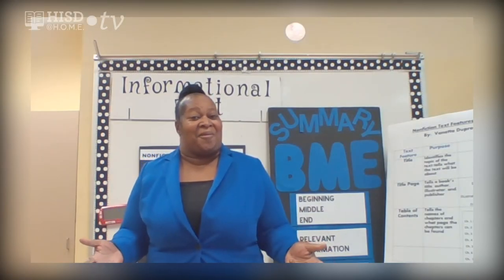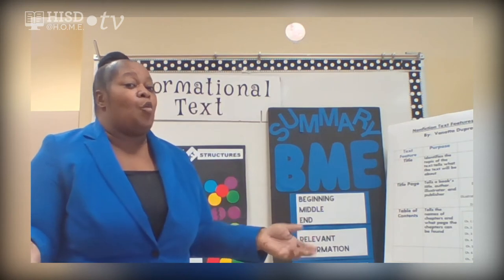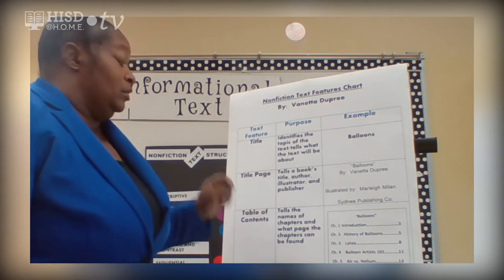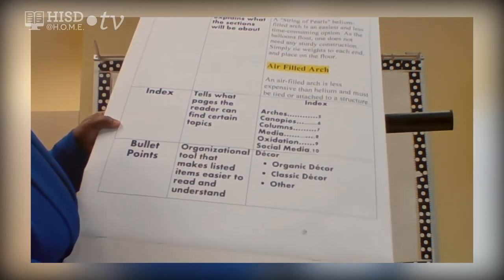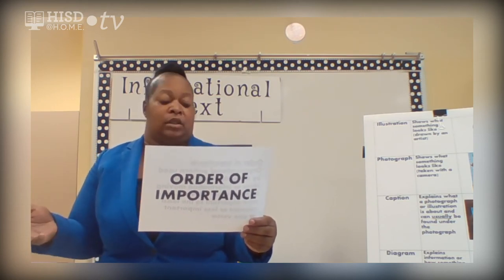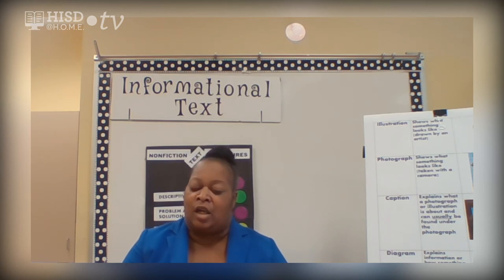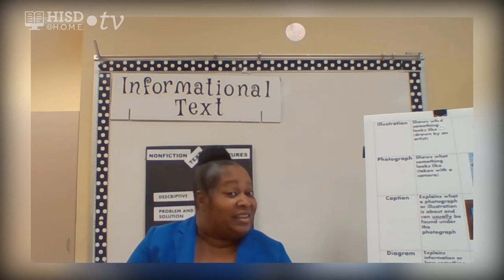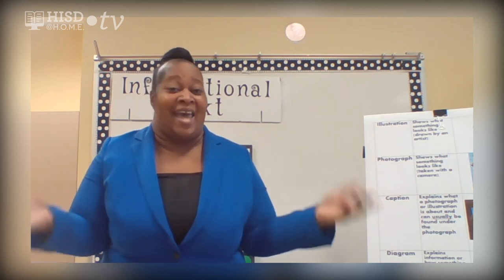5th Reading And Writing WEEK OF DEC 14 Informational Text Part 2 Vanetta Dupree TRT36 09